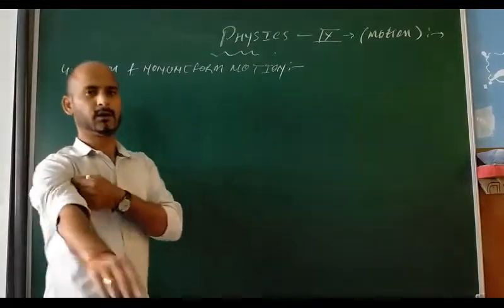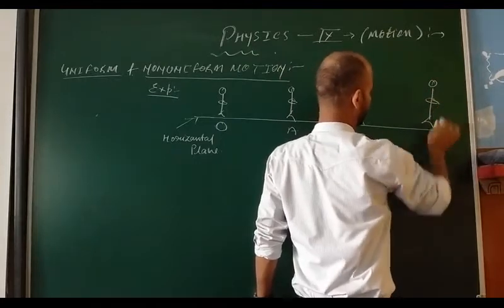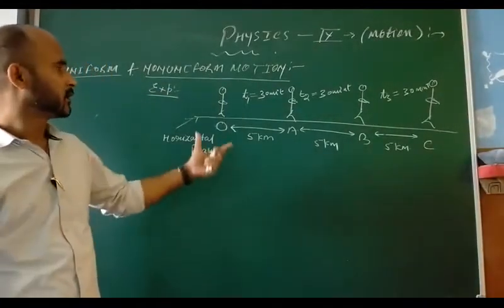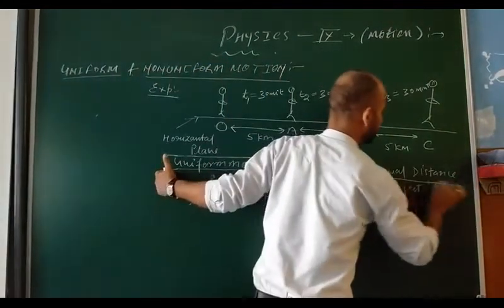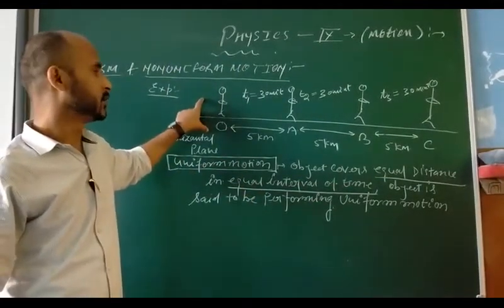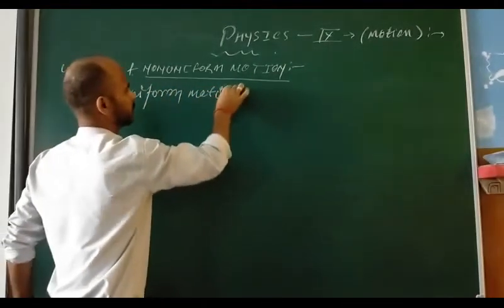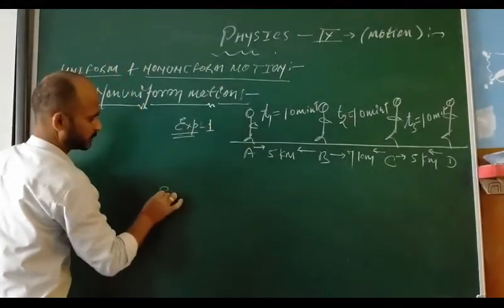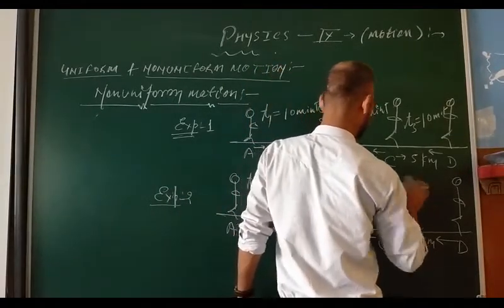Class 9 Physics Motion Part 2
Motion Part 2